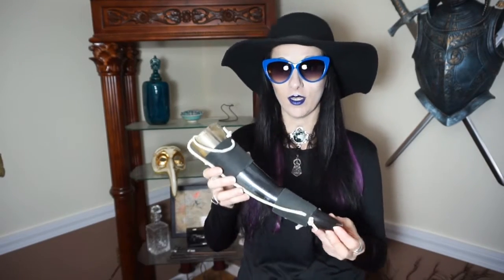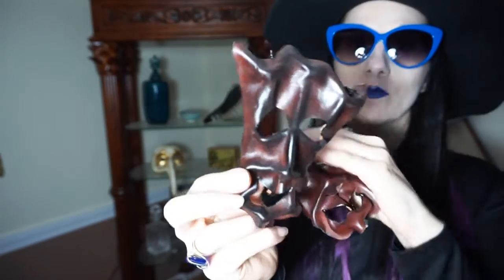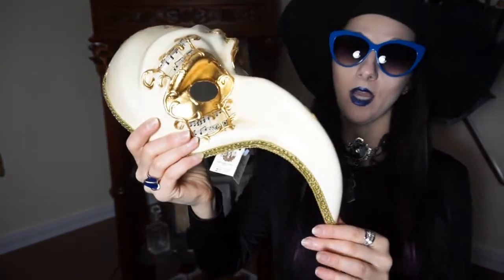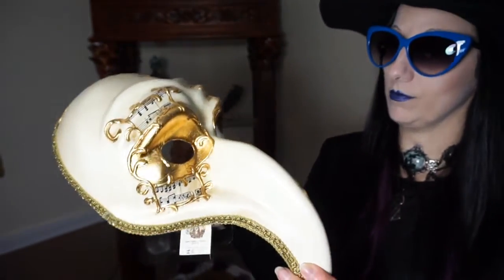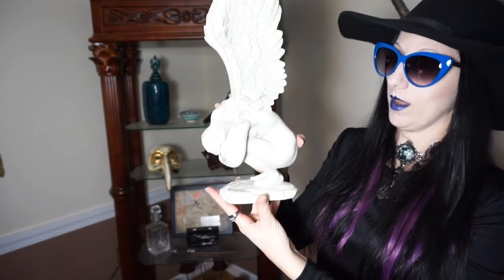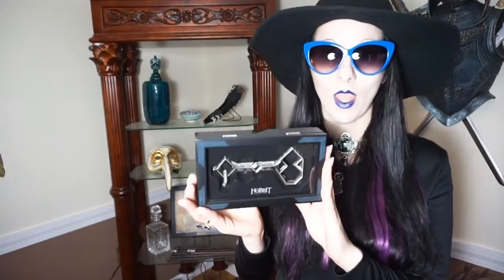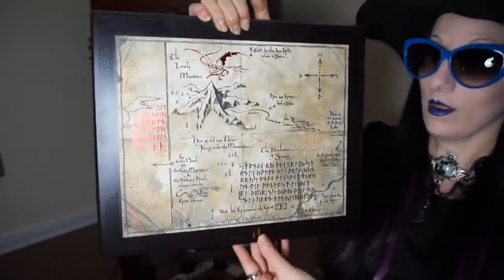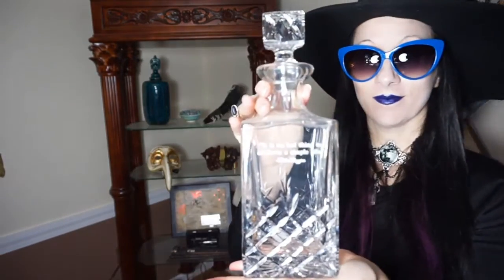What's In My Curio Cabinet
Let me show you some of my most precious keepsakes that I display in my curio cabinet.

WRITE ME!
Midnight Owl
U.S.A.